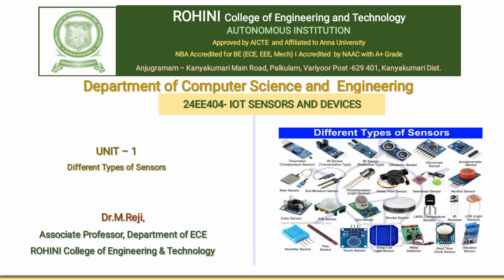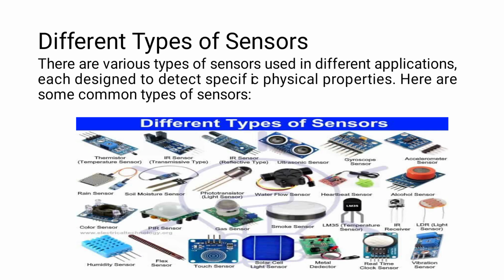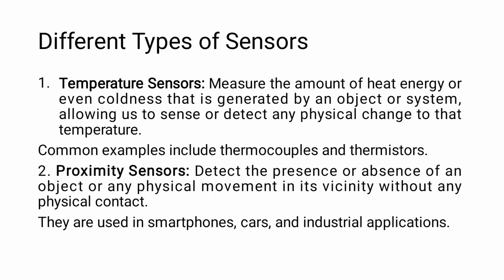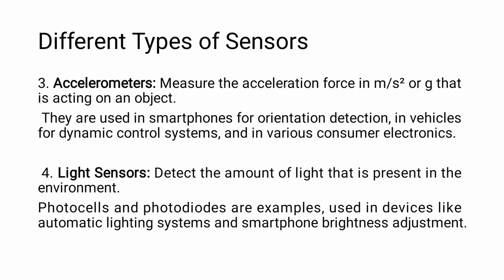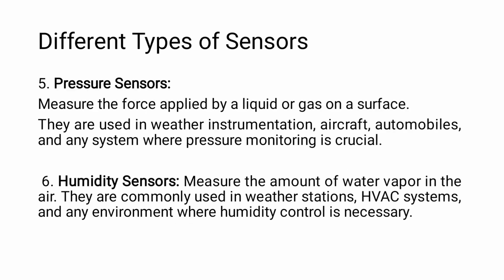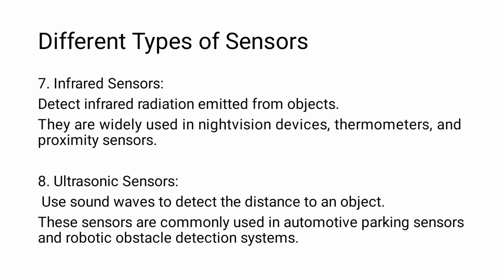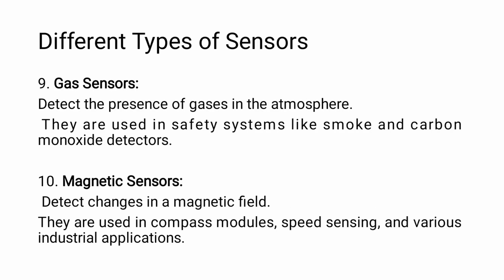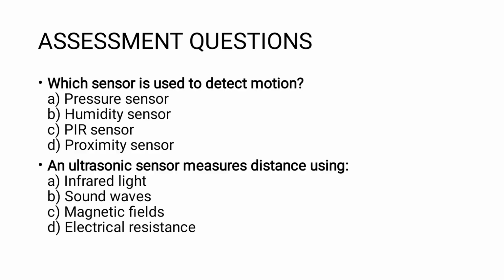different types of sensors